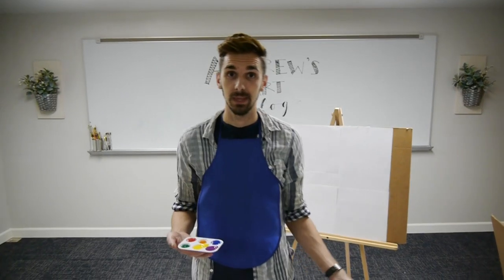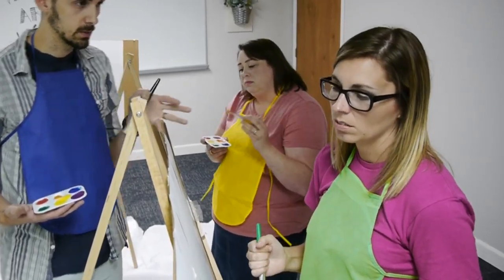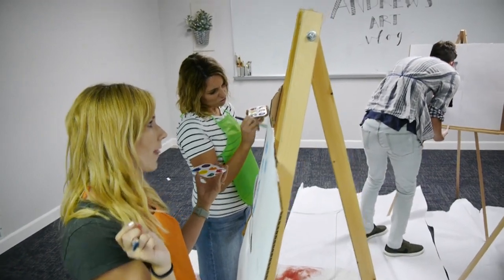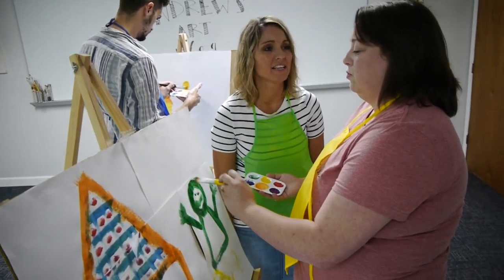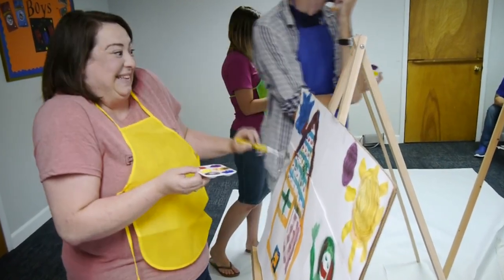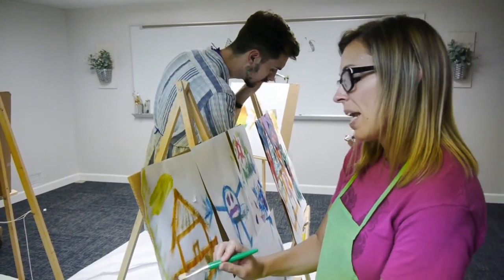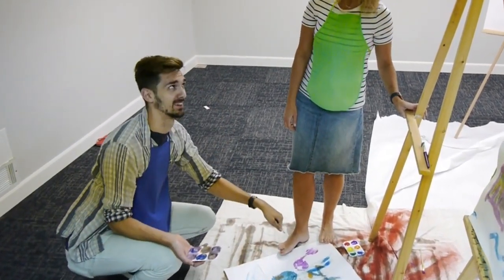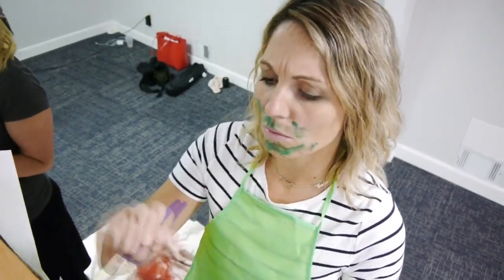Andrew's Awesome Art Vlog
Skit for ladies conference at Lighthouse Baptist Church in 2018.